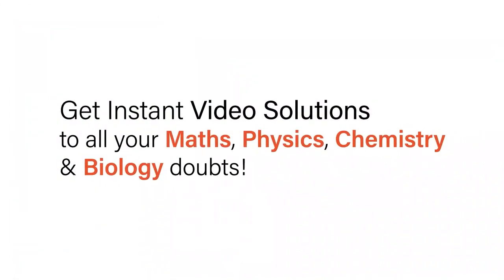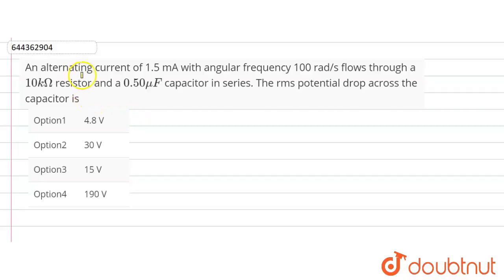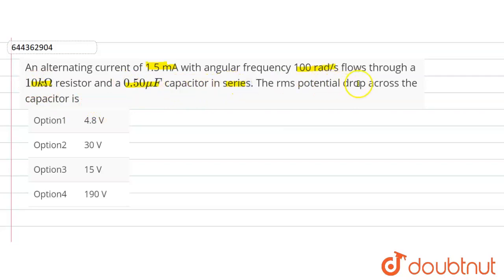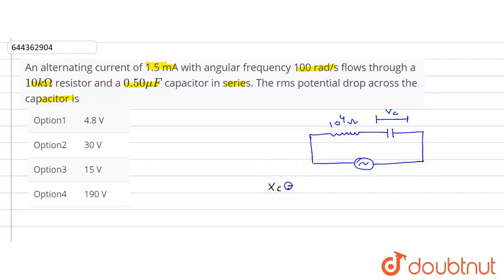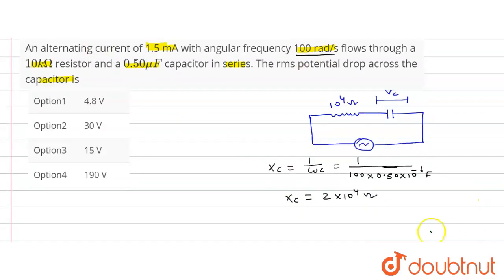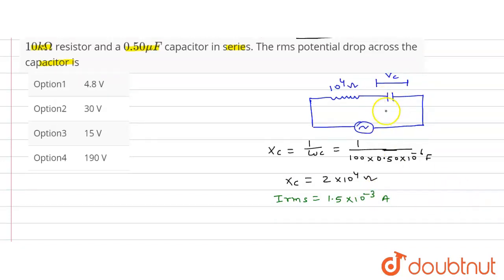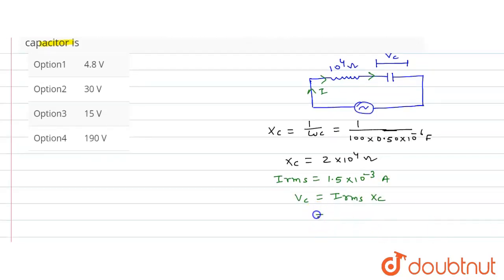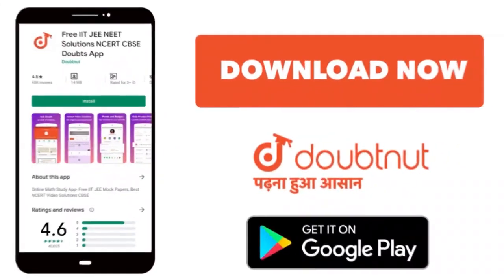An alternatingcurrent of 1.5 mA with angular frequency 100 rad/s flows through a 10 k Omega resi...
An alternatingcurrent of 1.5 mA with angular frequency 100 rad/s flows through a 10 k Omega resistor and a 0.50 mu F capacitor in series. The rms potential drop across the capacitor is
Class: 12
Subject: PHYSICS
Chapter: ALTERNATING CURRENT
Board:IIT JEE

👉 Have Any Query? Ask Us.